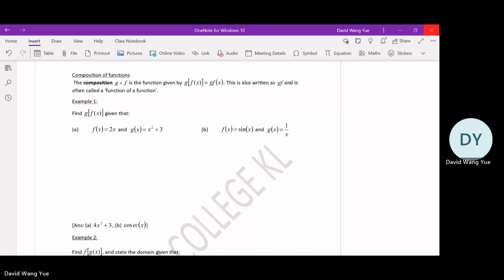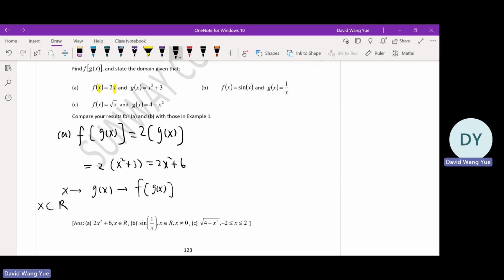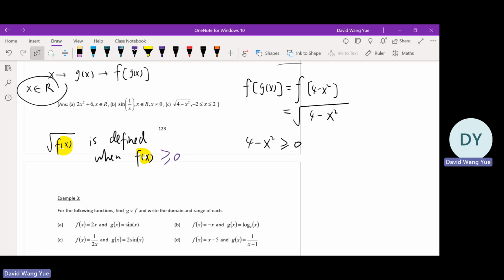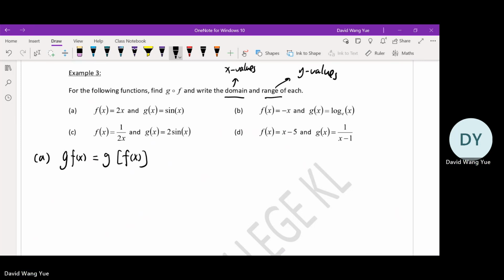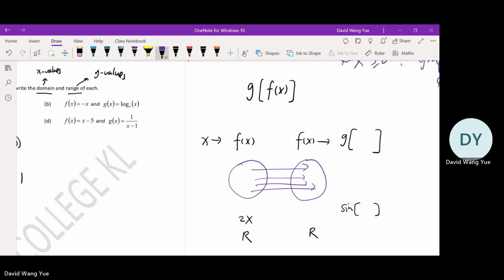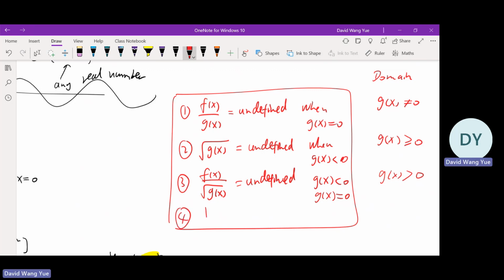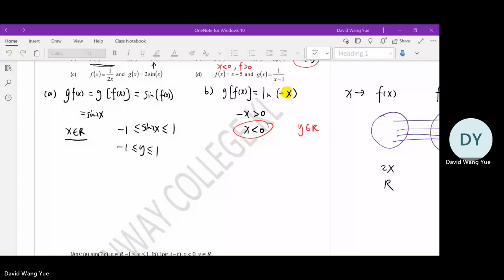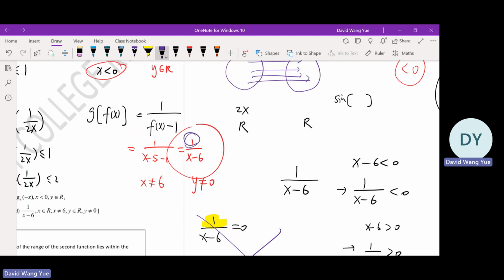Composite function, Domain and Range